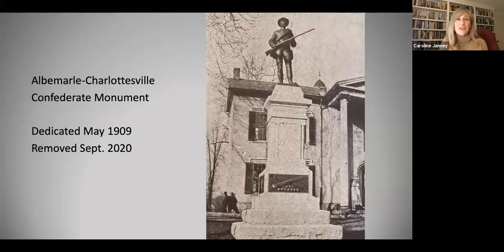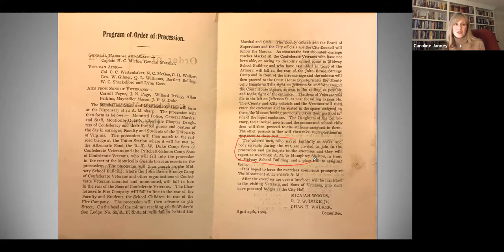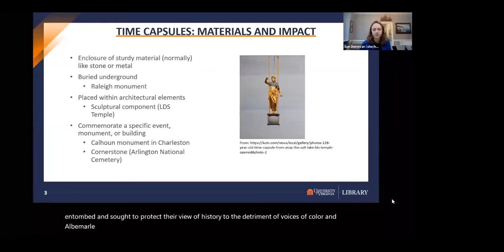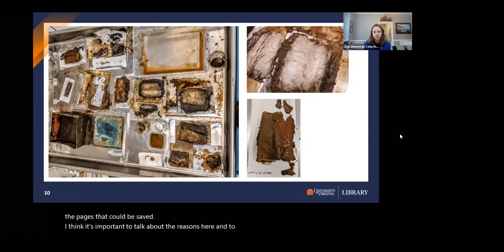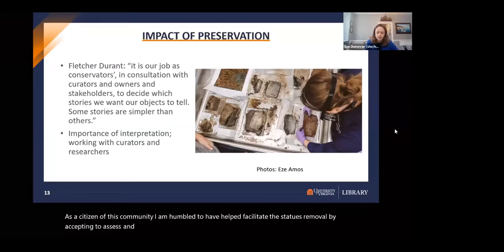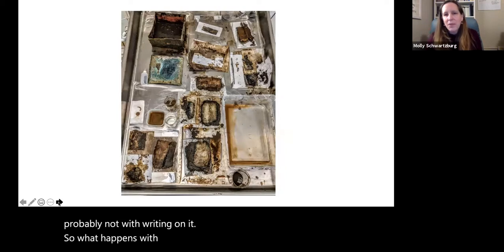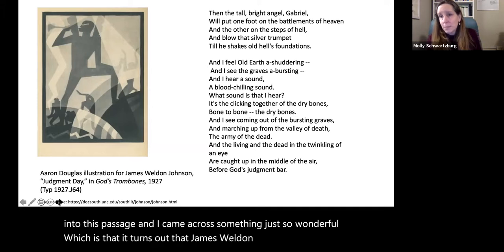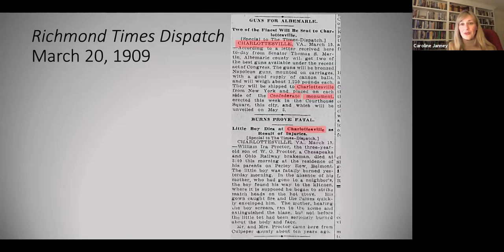Preserving Harmful Histories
On Thursday January 28 at 6 p.m., Albemarle County hosted a virtual presentation and question-and-answer session “Preserving Harmful Histories: Exploring the 1909 Time Capsule” about the recovery of the time capsule unearthed in September 2020 when the "At Ready Statue was removed from the grounds of Court Square in Albemarle County. The presentation covers the recovery of the time capsule, including conservation efforts; the materials in the capsule and associated materials in special collections; and how the items might be used in future pedagogy.

Speakers from the University of Virginia included  Associate University Librarian for Special Collections and Preservation Brenda Gunn; Caroline Janney, John L. Nau III Professor in the History of the American Civil War and Director of John L. Nau III Center for Civil War History, Conservator for Special Collections Sue Donovan; and Curator Molly Schwartzburg of the Albert and Shirley Small Special Collections Library.